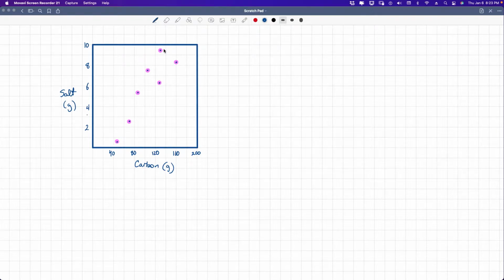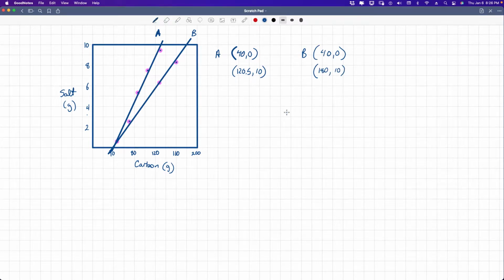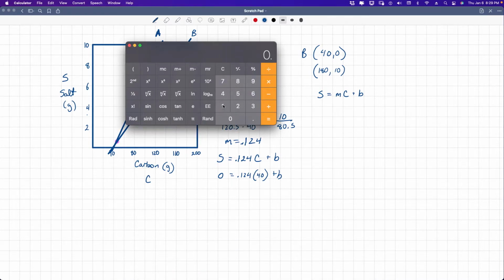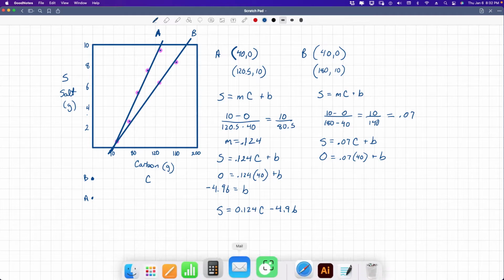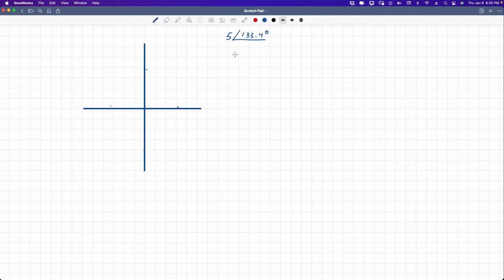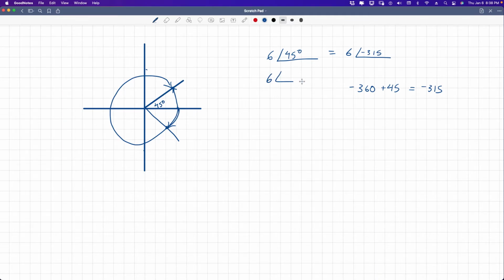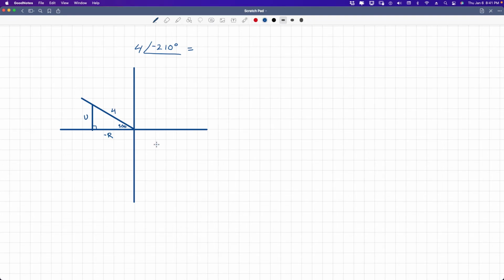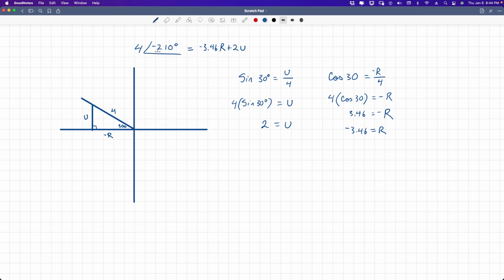Saxon ALgebra 2 Lesson 72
Lines from experimental data - negative angles